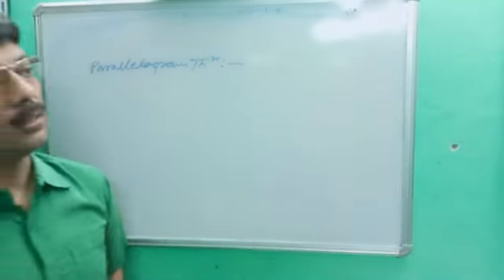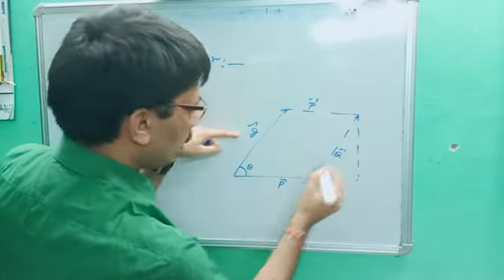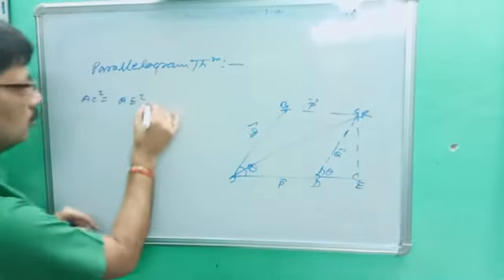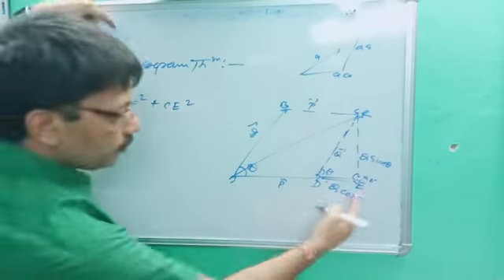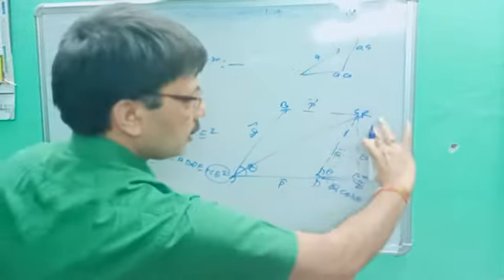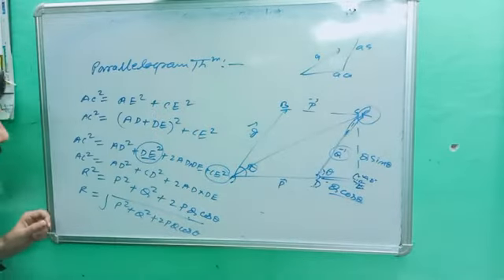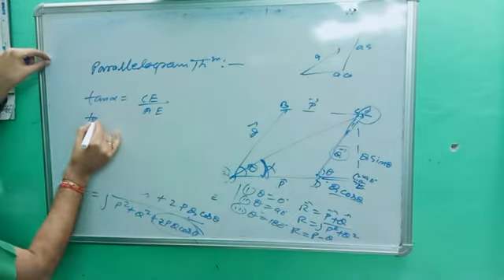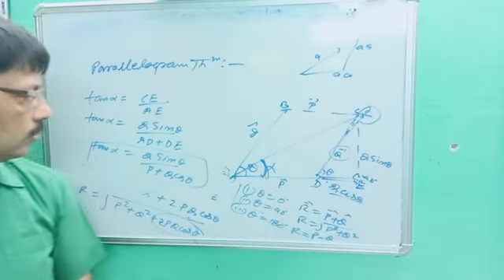CL-XI Physics (VIDEO-16) By R K Tripathi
Parallelogram theorem